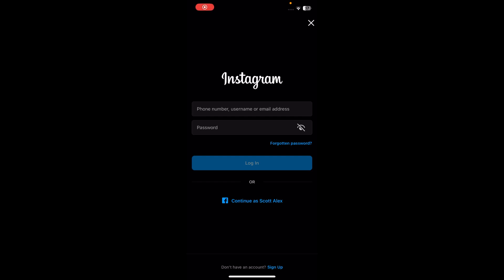How To Reactivate Instagram Account (Full Guide)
This quick video explains how to reactivate instagram account.